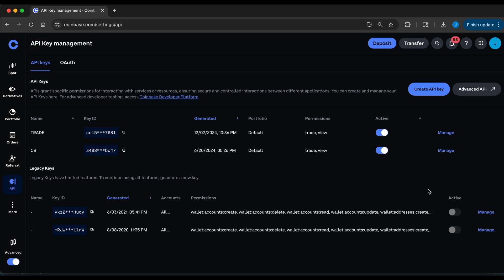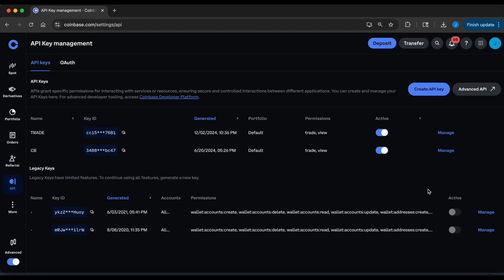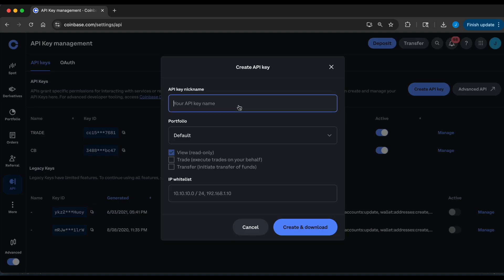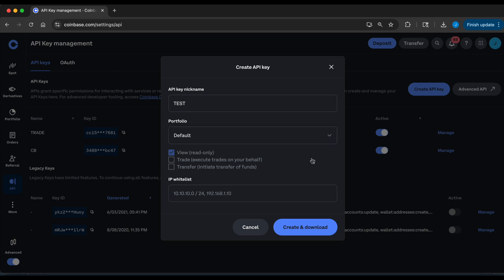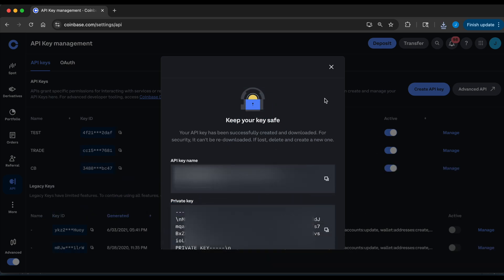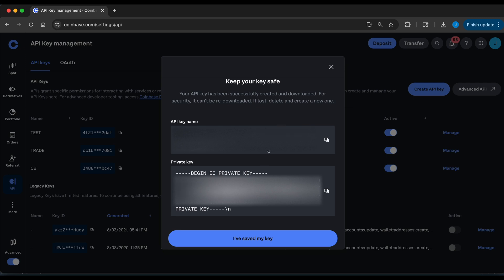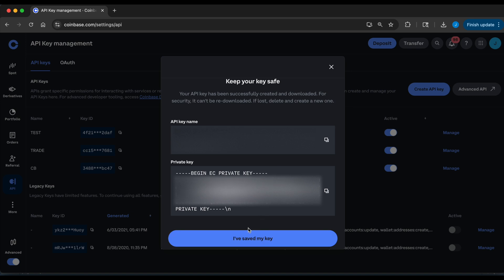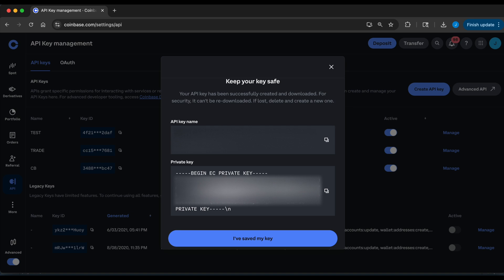How to Get Coinbase API Keys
R-Code: R version 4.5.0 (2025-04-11) -- "How About a Twenty-Six"
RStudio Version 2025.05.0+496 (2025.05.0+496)